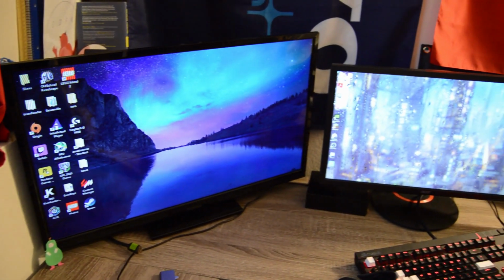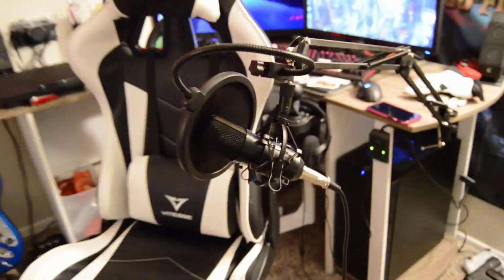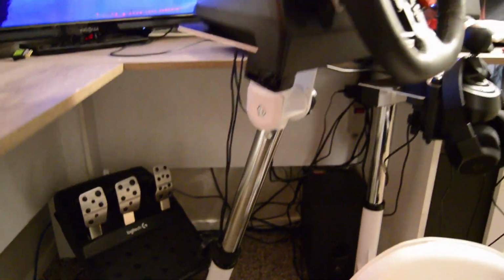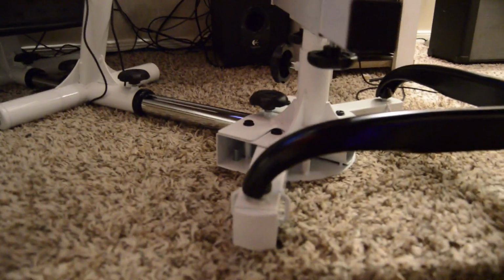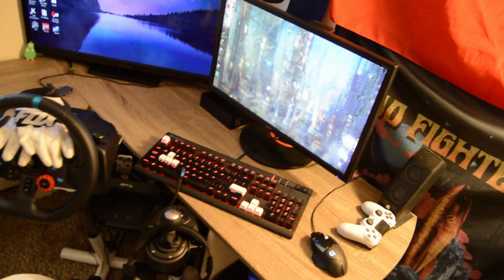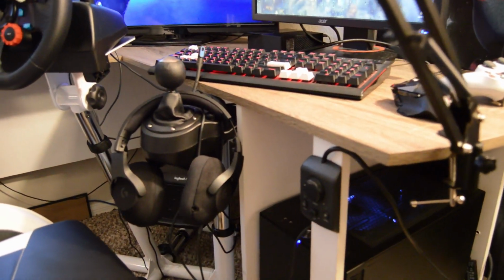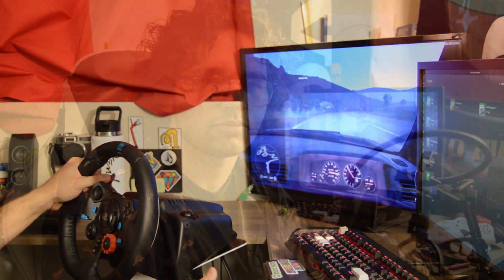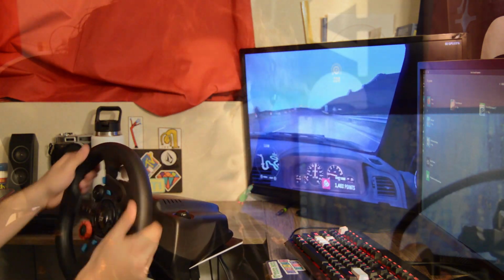My New Sim Rig! (Why I Didn't Go Fixed)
Hey all, missed you! Sorry for this one being a little more lowkey, promise the next one is a GIGGLER

Here are some cool cats and kittens to check out (sorry, it was topical):

Arozzi Velocitá Racing Simulator Stand: It's on amazon look it up